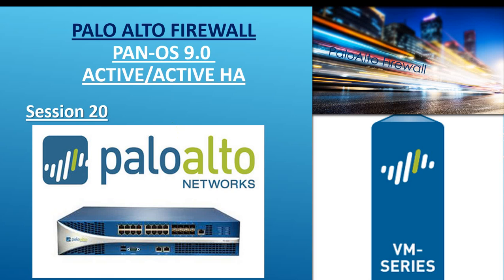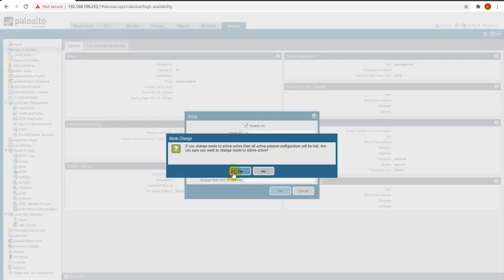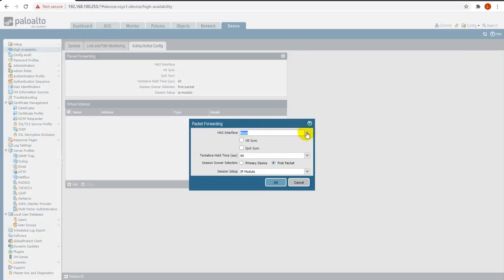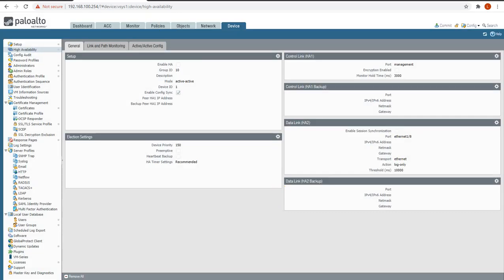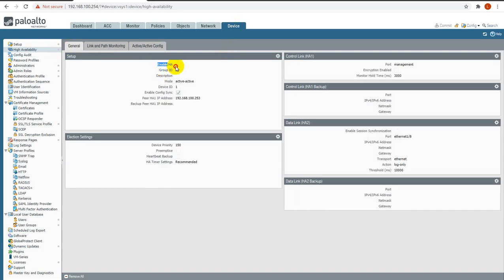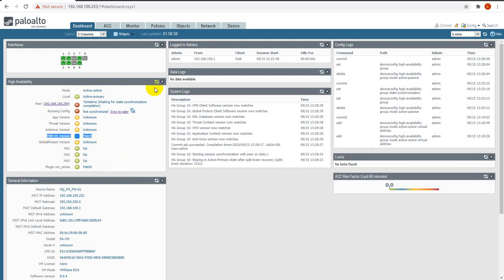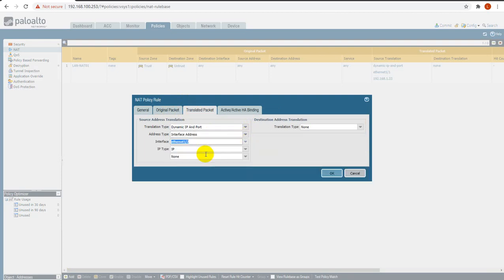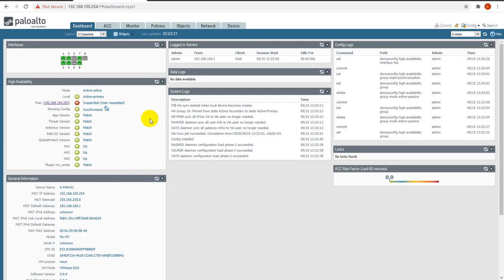PA FW PAN OS9 Session 20 Palo Alto High Availability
High availability (HA) is a deployment in which two firewalls are placed in a group and their configuration is synchronized to prevent